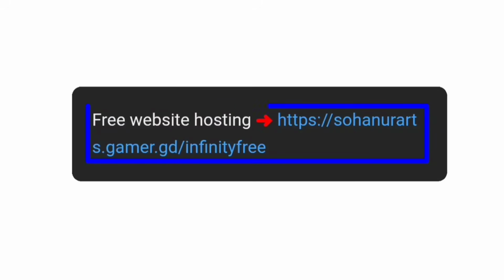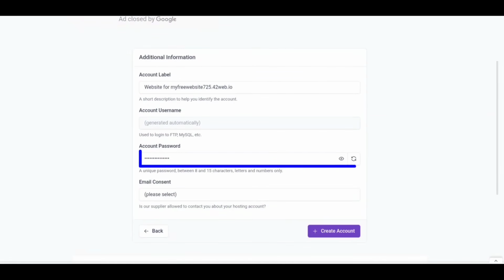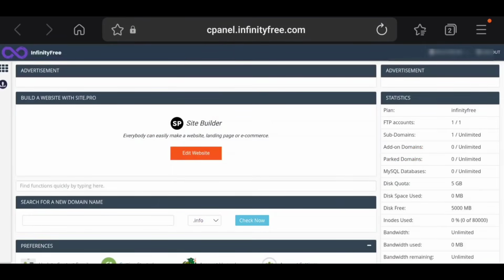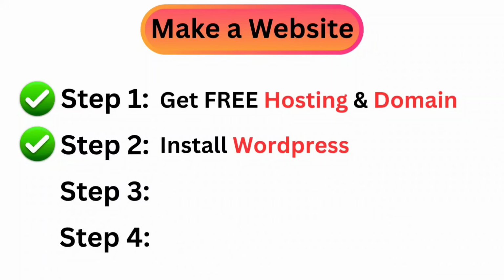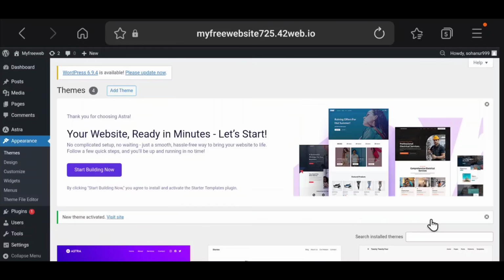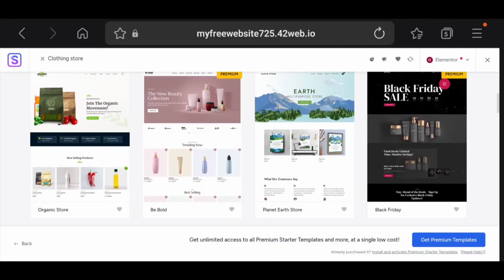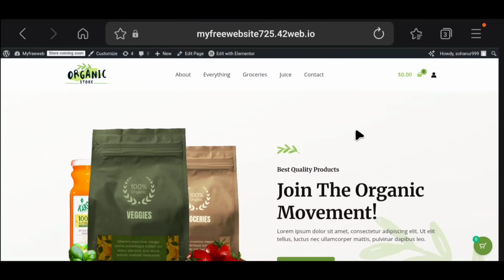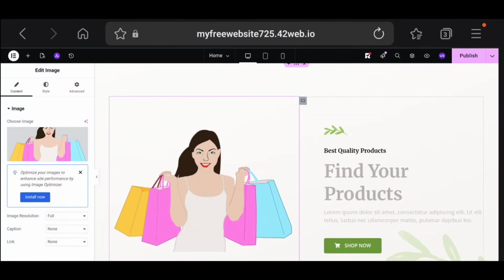How To Create a Free Website in 2026 - WordPress Tutorial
How To Create a Website in 2026 - WordPress Tutorial

How to create a website in 2026 — In this complete WordPress tutorial for beginners, I’ll show you exactly how to build a professional website from scratch. Whether you need a business site, a personal blog, or a portfolio, you can get online today with a free domain and hosting—no coding or technical skills required! 🚀
​Building a website doesn't have to be expensive or complicated. In this step-by-step guide, we utilize the power of the Astra Theme and the Elementor drag-and-drop builder to create a high-performance, mobile-responsive site. This method is the fastest way for beginners to launch a professional online pvresence without hiring a developer.
​In this video, you will discover:
​Free Domain & Hosting: How to secure your website name and server space at zero cost.
​WordPress Installation: A simple one-click setup to get your site live instantly.
​Professional Design: How to set up the Astra Theme for a modern, sleek look.
​Drag-and-Drop Editing: Mastering Elementor to customize your layout without any HTML.
​Site Essentials: Adding new pages, custom logos, and easy-to-use navigation menus.